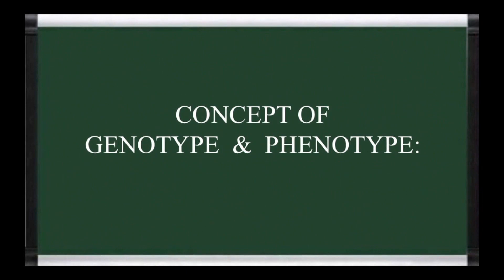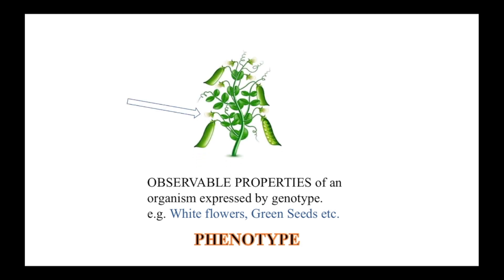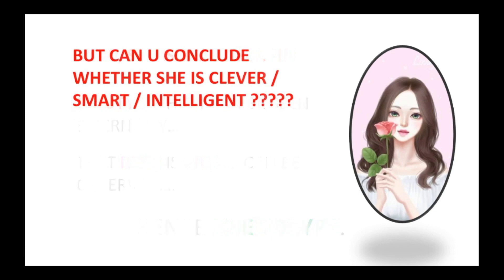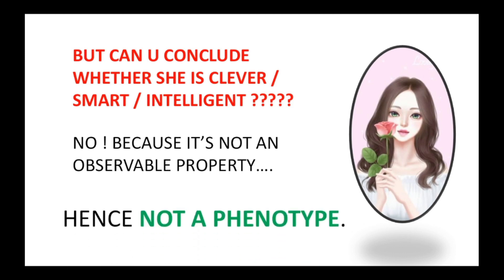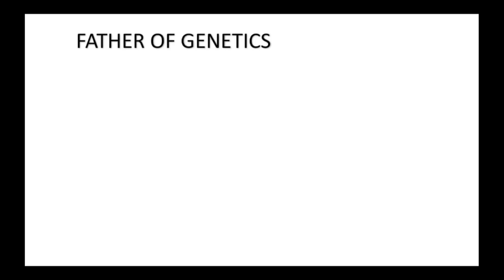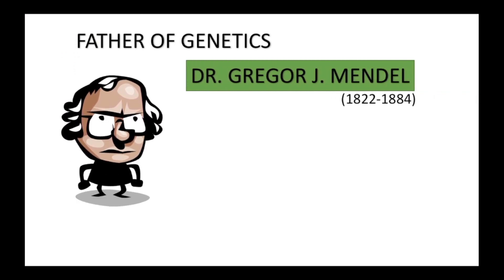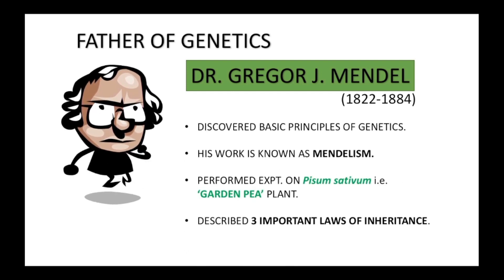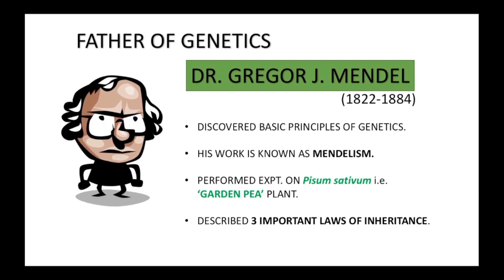PART 1 | MENDELIAN GENETICS | EASY_MODE | VIDEO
Specially created for Study during COVID-19 Lock-down Period.
This content is only for the concept clearing purpose of students who want to clear basics of Mendelian Genetics in short period of time.
This content should not be considered as reference for any long term study. Terminologies which are not explained in detail should be studied from their standard references.
Information is collected from Standard Text Book of F.Y.B.Sc. Botany subject.
CREDITS for images / contents are given in their respective slides.

MENDELIAN GENETICS VIDEO